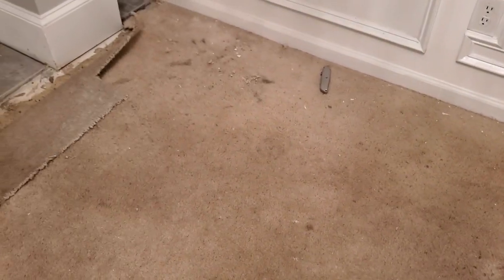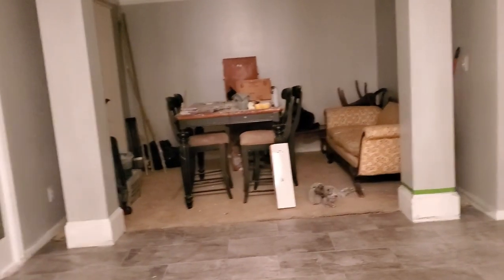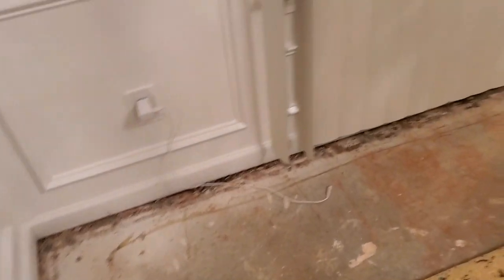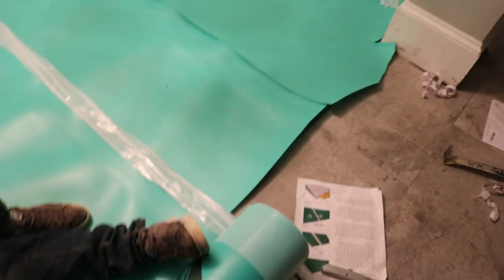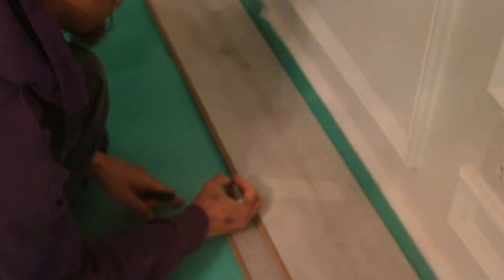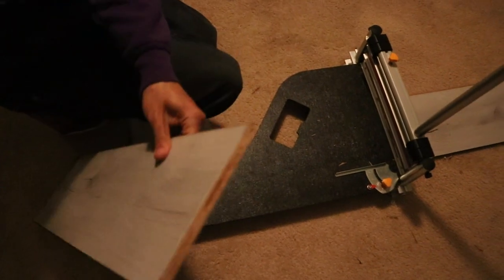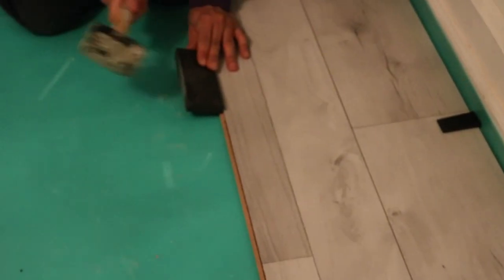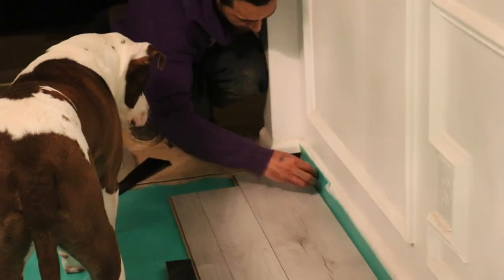This Renovation Is Off To A Rocky Start | Renovations With The Irwins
^^^Hey You Watch this video^^^

As you can tell we were definitely struggling with this video. These floors are going to be tedious and baby the struggle is real trying to find our groove. I'm pretty sure once we figure out what to do we can finish the dining room floors in no time.